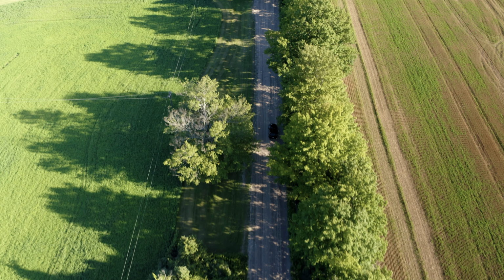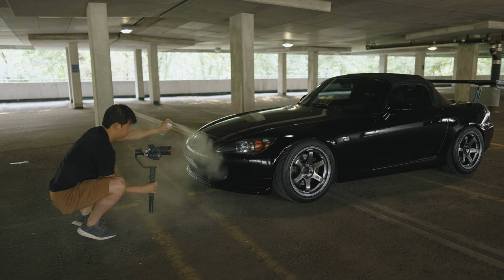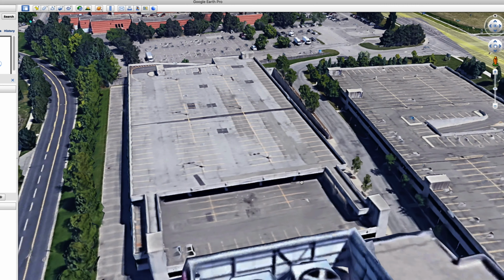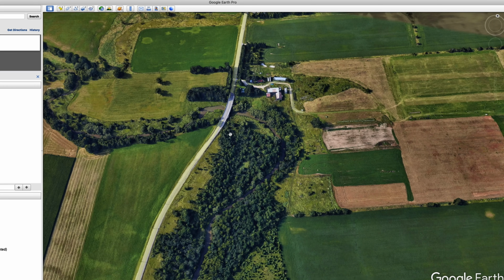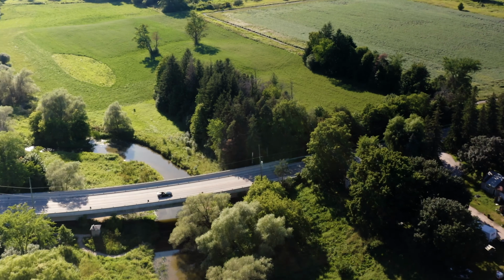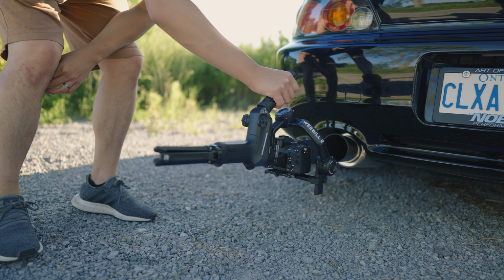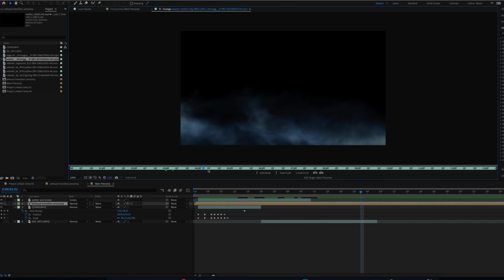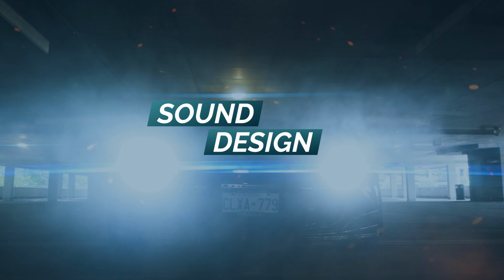How to Film an EPIC Car Commercial by Yourself | Honda S2000 + Behind the Scenes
⬇️Main Gear: ⬇️
WIRELESS MIC
EVERYDAY BACKPACK How to Film an Epic Car Commercial by Yourself | Honda S2000 + Behind the Scenes

Super excited to share today's video with you on how to film an epic car commercial by yourself. This spec commercial was on a friend's Honda S2000. The total number of people we had for this spec ad was four: myself, my friend Daniel shooting the behind-the-scenes, Ricardo driving the S2000 and my wife driving the second car for some of the scenes. Hope you enjoy this video as much as I enjoyed filming it!

📷 Gear in This Video:
Wide Zoom Lens
Zoom Lens

➡️Get 20% the Zhiyun store!

WIRELESS MIC
Table of Contents
00:00 Intro
00:40 Honda S2000 Commercial
01:15 Why Shoot Spec Ads
01:42 Pre-Production
02:58 Gear Used
04:01 Location 1: Parking Garage
09:20 Location 2: Drone Take Off
10:39 Location 3: Open Road
12:28 Sound Design
13:06 Closing